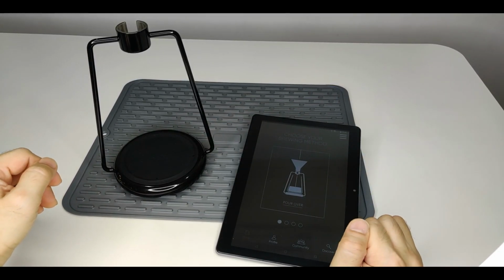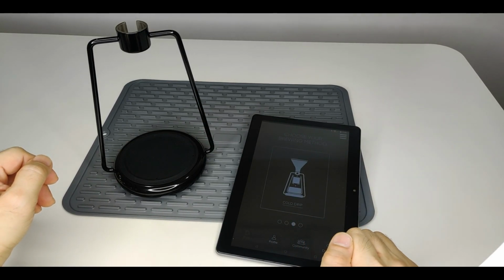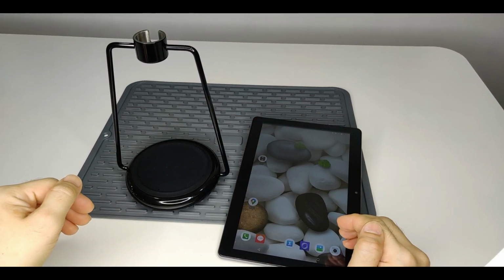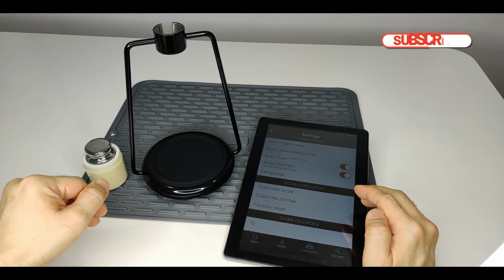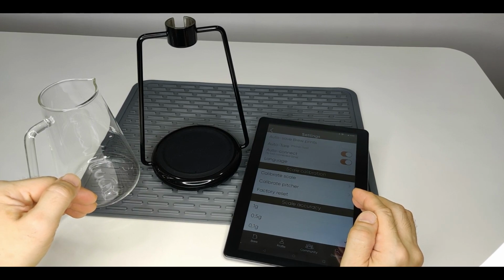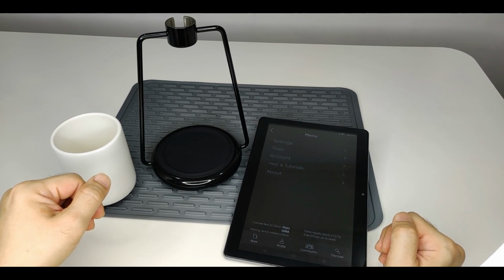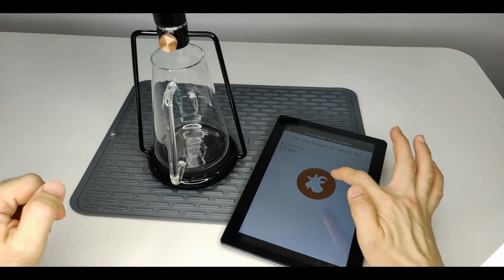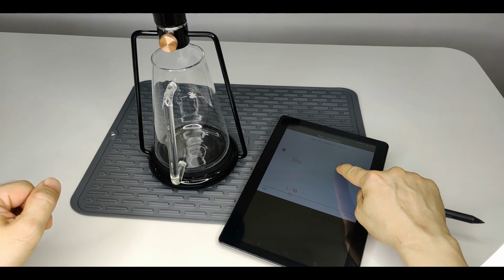Goat Story GINA Smart Coffee Brewer I Overview I Unboxing I Demo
GINA Smart Coffee Brewer is a one-of-a-kind coffee maker with the option to brew your coffee in 3 different ways (pour-over, immersion, cold drip, and perfect for making tea) and an integrated scale (without needing an extra scale, hidden in the base) to reach your perfect coffee flavours right from the comfort of your home. All data is instantly trackable in GINA Smart APP that’s connected to the scale via Bluetooth. It’s a space-saving, one device offering 3 brewing methods with good built quality. In addition, it has a well-made precision valve that enables perfect control over the water flow, to the drop!
GINA Smart Coffee Brewer has won a reddot design award and was also being used to win the 2018 World Brewers Cup Championship. The Gina Smart Brewer can be connected to GINA App via Bluetooth. GINA App (your personal barista coach) is a user-friendly step-by-step brewing guide with a ratio calculator – between coffee and water which will guide you to master the art of brewing.
The price might be high 🤔 for some but if you add 📝🧮 up the cost of buying a scale, pour-over dripper, immersion brewer, cold brew maker, carafe, and a scale, the pricing of the GINA Smart Brewer really makes more sense 👍🏼👏🏼.

Note : The new GINA App 2.0 is already out and available to download (Apple App Store and Google Play Store). Good to know that GINA 2.0 is not a replacement for the original GINA App (more comprehensive) but rather an improved version for pour-over only.